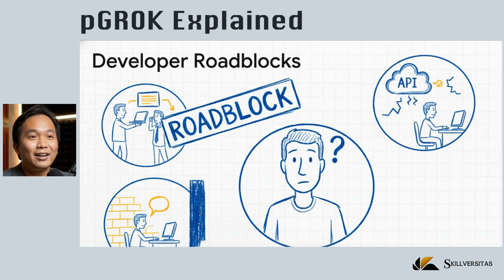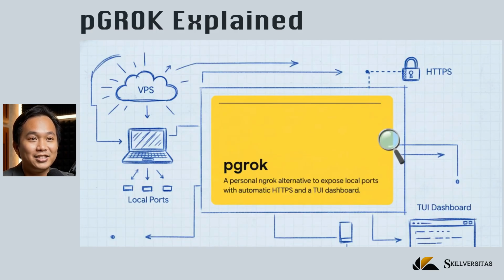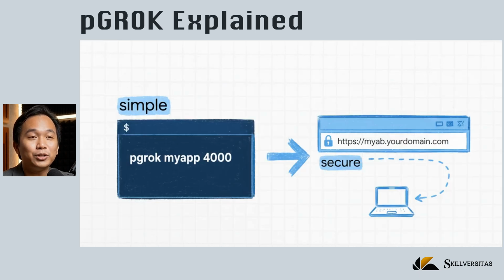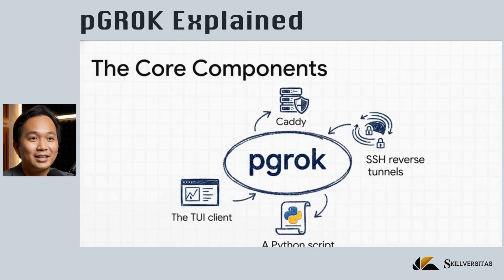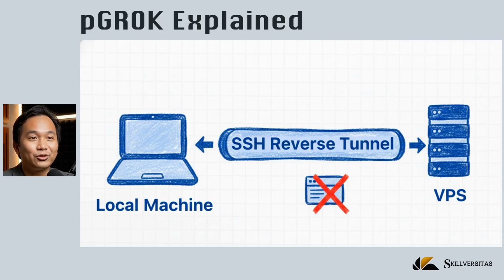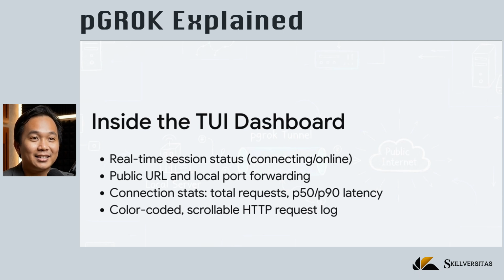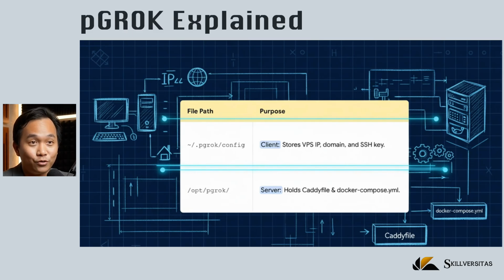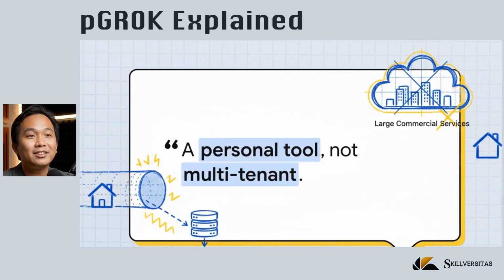pGrok: The Poor's man NGROK Tunnel Explained!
Tired of paying for Ngrok subscriptions or hitting those annoying tunnel limits? Meet pGrok, the ultimate "poor man's" alternative that gives you secure, fast tunnels without the premium price tag.

In this video, I break down exactly what pGrok is, how it compares to Ngrok, and how you can set it up in minutes. Whether you are a developer looking to demo a local project or a self-hoster trying to expose your home lab safely, pGrok is a game-changer for your workflow.

* What is a reverse tunnel?
* Why pGrok is a great budget alternative to Ngrok.
* Step-by-step installation and configuration.
* Security best practices for your tunnels.